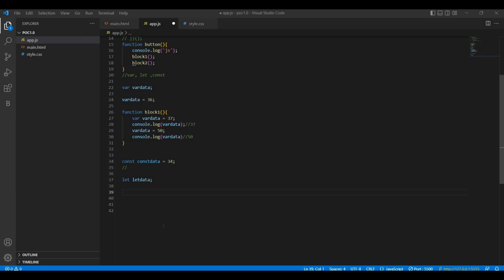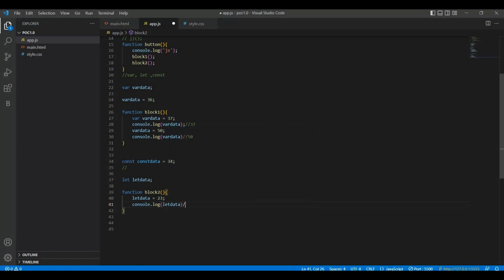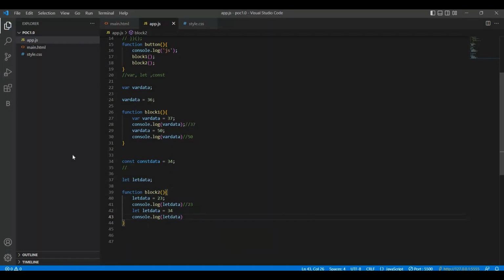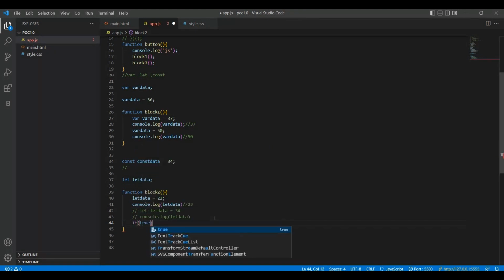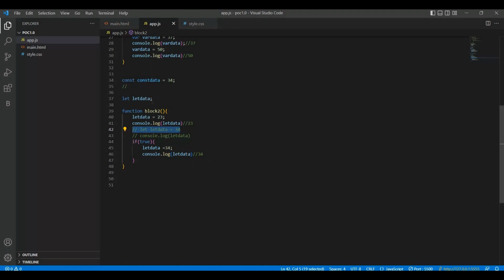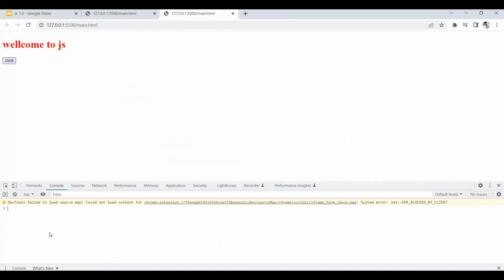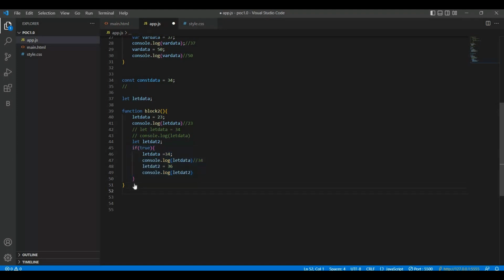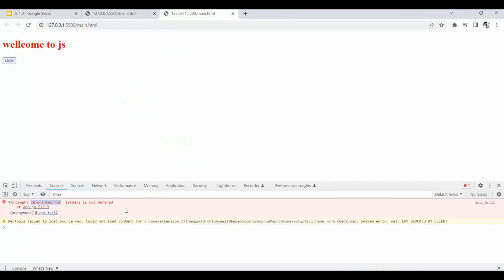"Unlock the Mystery of Let Variables in JavaScript!"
In this video, we'll explore the const and let variables in JavaScript. We'll discuss why they're useful and how they work, as well as some tips on how to use them to improve your code.

If you're new to JavaScript and want to learn more about the let and const variables, this video is for you! We'll explore their benefits and how to use them to improve your code. By the end, you'll have a better understanding of these important variables and will be able to use them confidently in your code!